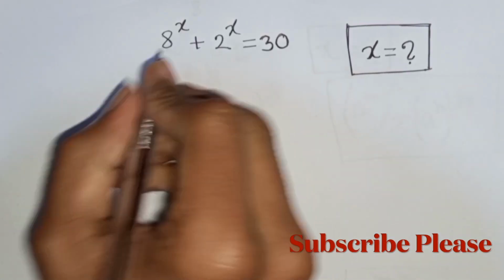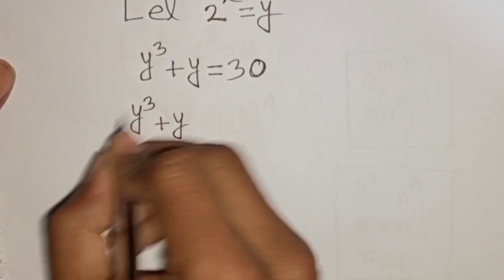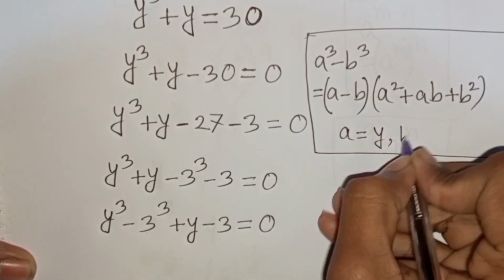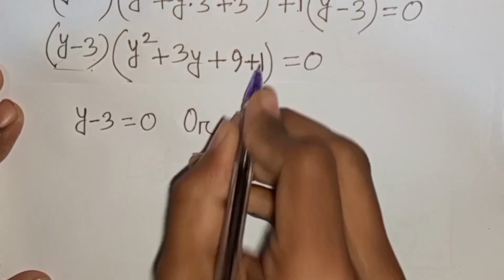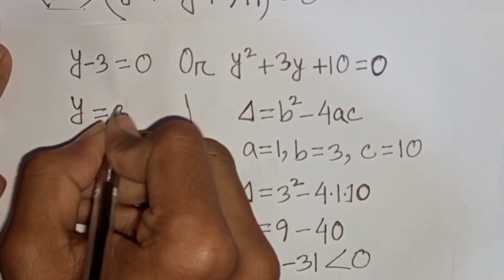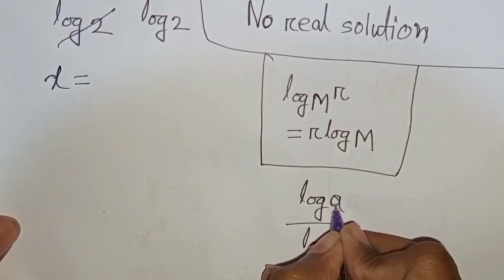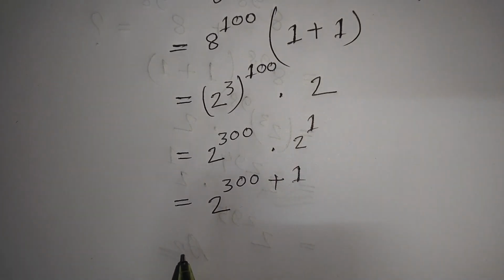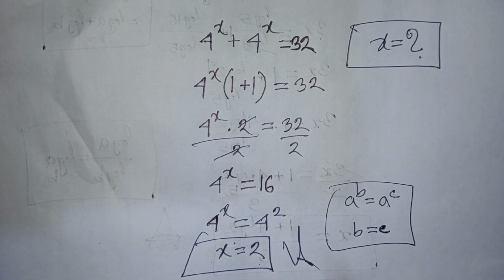Nice Algebra Math Simplification | Find the Value of x